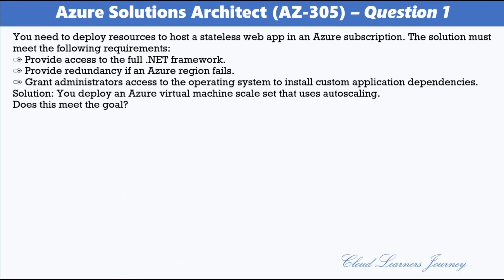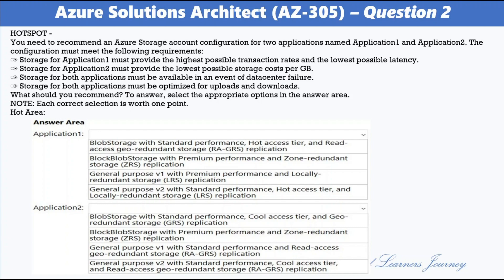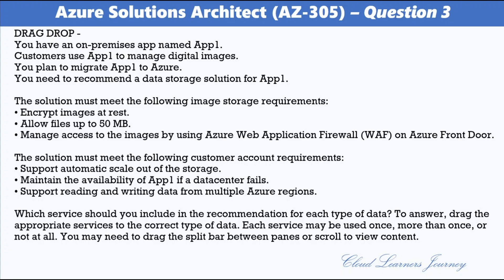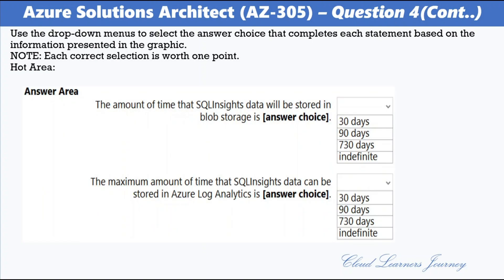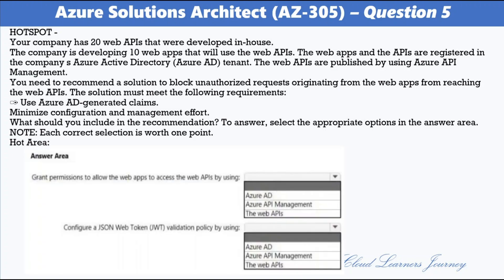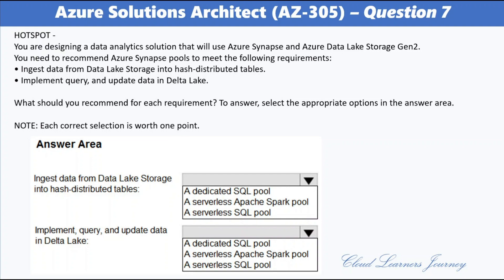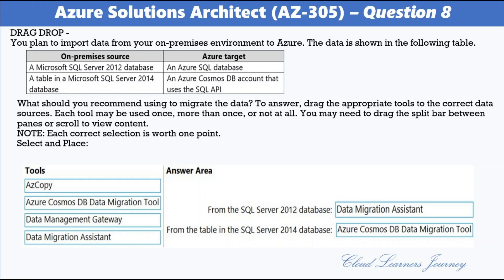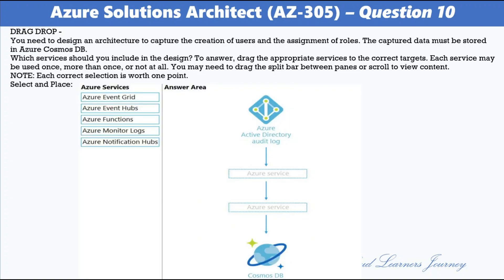Pass Microsoft Azure Solutions Architect Exam on your First Attempt | AZ-305 Exam | Part 5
After watching the series of videos, you'll be able to pass the Microsoft AZ-305 Exam with ease! With this information, you'll be able to design efficient solutions for identity, governance, monitoring, data storage, business continuity, and infrastructure in Microsoft Azure. So make sure to watch our video series and start preparing for the Microsoft AZ-305 Exam today!

If you're looking to get certified as a Microsoft Azure Solutions Architect, then this video series is for you. We're going to show you the real exam questions and explain exactly what you need to know to pass the AZ-305 exam. From understanding Azure resources to designing infrastructure solutions,  as well as explore high availability, disaster recovery, backup, and restore strategies using Azure services like Azure Site Recovery, Azure Backup, and Azure Traffic Manager. This video series is everything you need to get ready for the AZ-305exam!